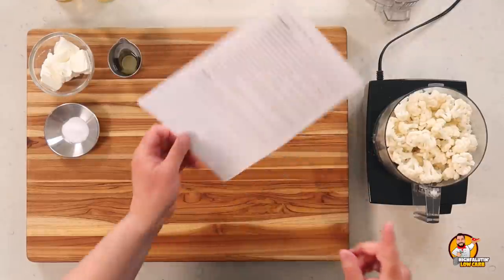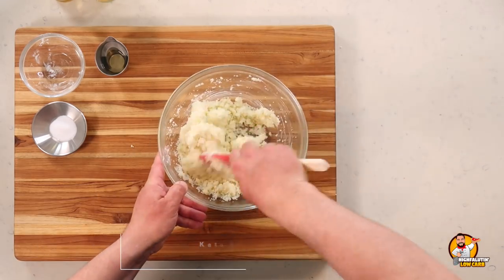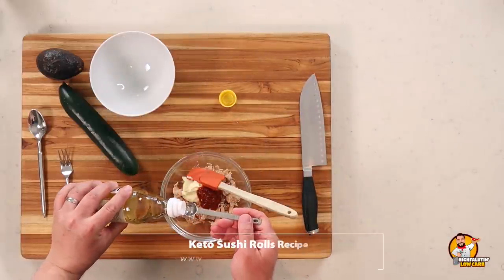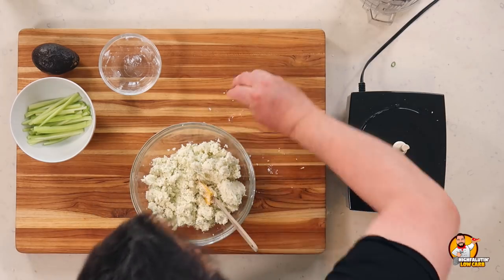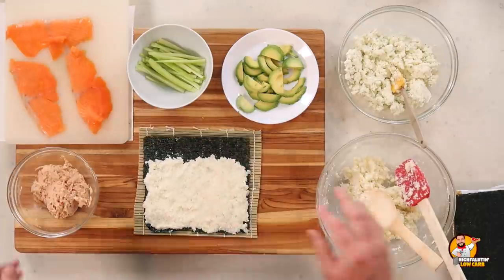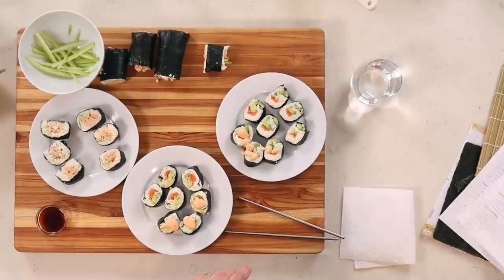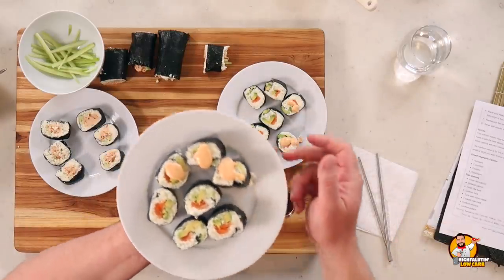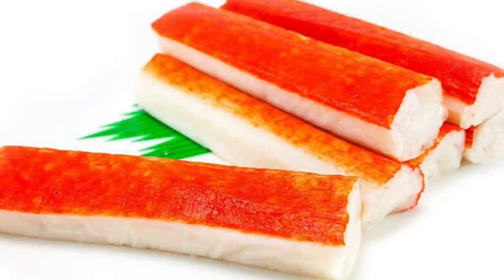Low Carb SUSHI ROLL Battle 🍣 The BEST Keto Sushi Recipe!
For $90 off across your first 4 Green Chef boxes, go and enter code 90highfalutin !

I want to thank Green Chef for partnering with me and sponsoring this video!

Join us for an epic Low Carb SUSHI ROLL Battle! We test cauliflower-cased sushi rolls with cooked and uncooked options. Does rice wine vinegar help cauliflower rice taste more authentic? Let's find out!

RECIPES WE TESTED

Keto Sushi Rolls Recipe
by MyKetoKitchen.com

Low Carb Cauliflower Sushi
by DitchTheCarbs.com

**Y'all, just so we're all clear, I'm only here to test recipes. Inclusion in this video does not imply that these websites, recipes or their creators are in any way affiliated with, associated with or sponsored by Green Chef or Highfalutin' Low Carb. I personally researched and selected the recipes for testing myself. The conclusions I reached and the opinions I presented are solely my own.**

Coconut Aminos
Unseasoned Rice Vinegar
Cuisinart Food Processor
ProTeak Cutting Board

SIFT Y'ALL MERCHANDISE!

Amazon Shop

THE HIGHFALUTIN' KITCHEN STUDIO GEAR

Front Camera (Canon 70D)
Front Camera Lens (Canon 24mm Prime)
Overhead Camera (Canon G7Xiii)
Switti RGB LED Lights
Neewer LED Ring Light
Comica Wireless Lavalier Mics
Neewer Heavy Duty C-Stand